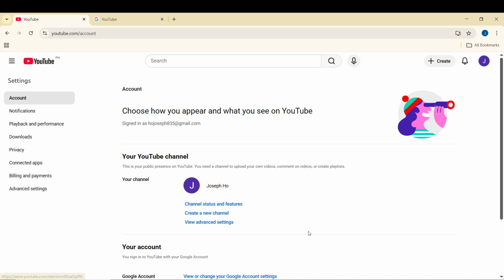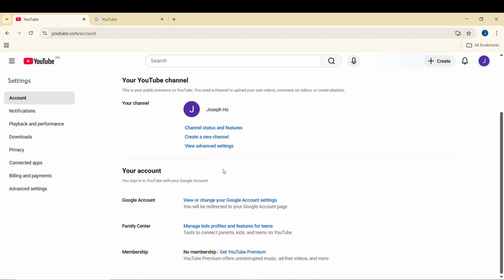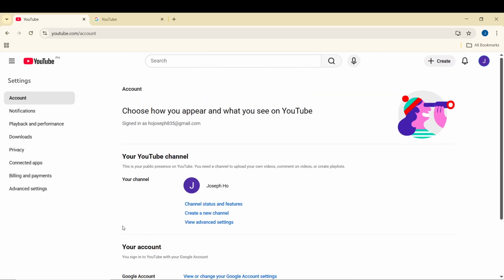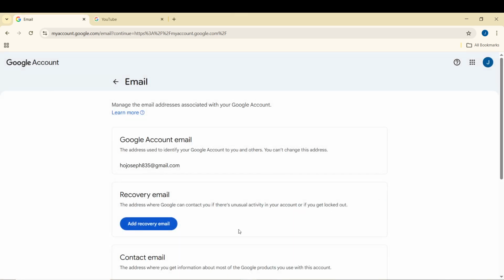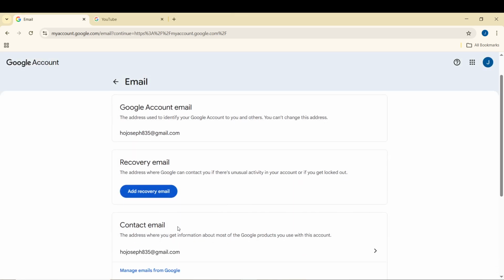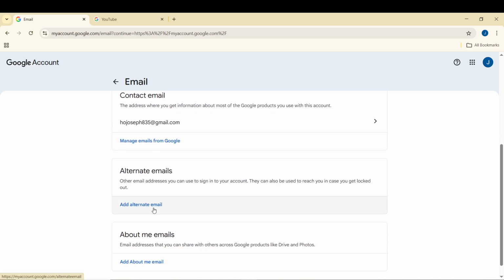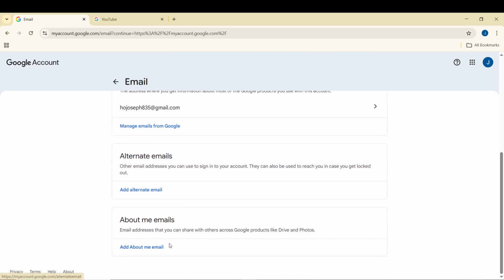How To Change Youtube Channel Gmail Account [2026 Guide]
In today's video we cover: How To Change Youtube Channel Gmail Account, Change Youtube Channel Gmail Account, Move YouTube Channel To New Email, YouTube Brand Account Transfer, Transfer YouTube Channel Ownership, YouTube Studio Tutorial, How to use YouTube Studio, Email Account Management, Digital Workspace Management, Channel Strategy, Corporate Communication Strategy, Brand Identity Setup, Professional Communication Tools, Account Access Management

-Google Drive
-Google Meets
-Google Sheets
-Google Chrome
-Google Forms
-Google Gmail